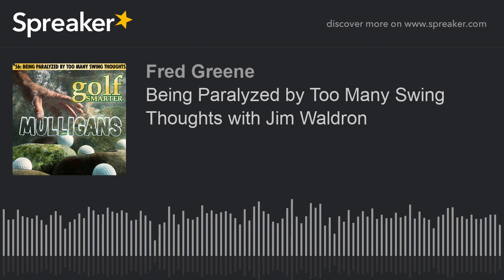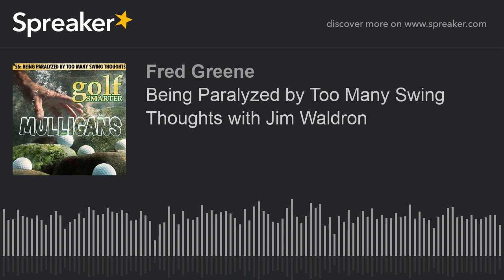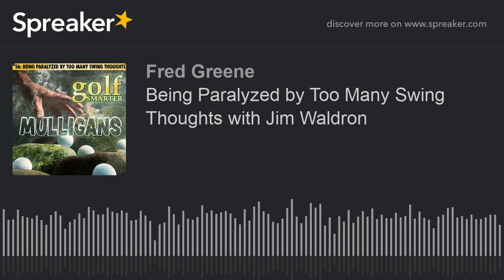Being Paralyzed by Too Many Swing Thoughts with Jim Waldron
Golf instruction, no matter how old, can be extremely effective. This episode, “Being Paralyzed by Too Many Swing Thoughts” is with one of our most trusted Golf Smarter teachers when it comes to fully integrated game improvement instruction. Jim Waldron of BalancePointGolf.com is a frequent contributor to Golf Smarter and now Golf Smarter Mulligans. In this episode he addresses a topic that affects ever single golfer, no matter what their skill level: the noise in your head before you hit the ball.